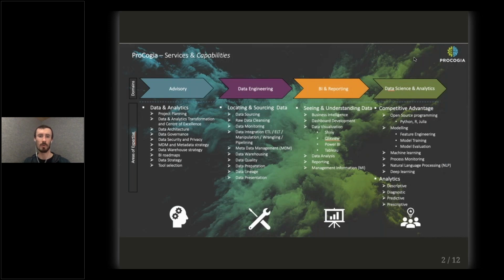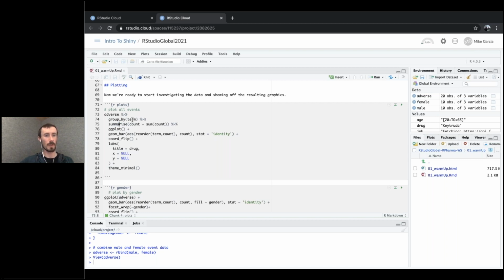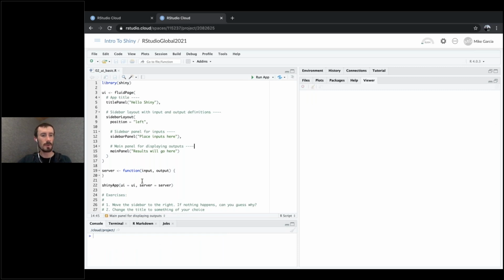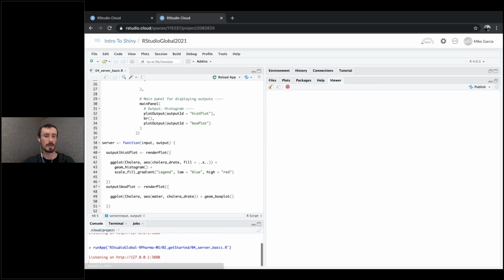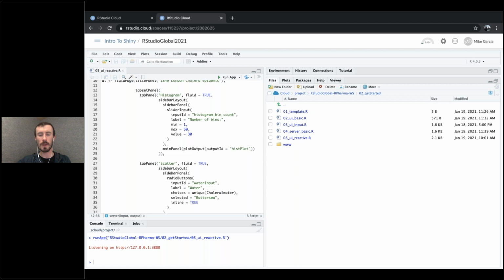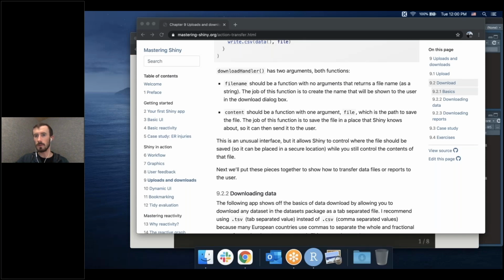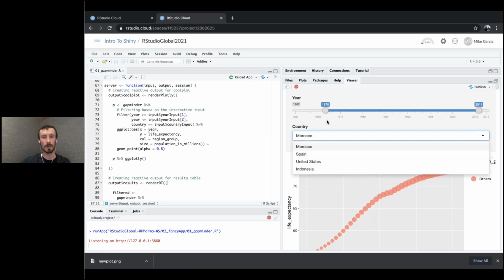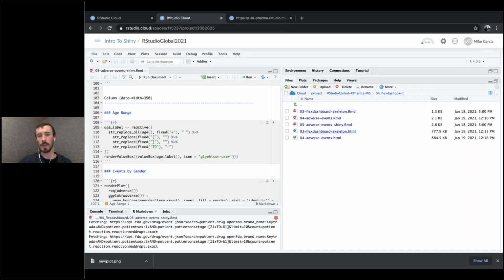Mike Garcia | R in Pharma: Intro to Shiny | Posit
From rstudio::global(2021) Pharma X-Sessions, sponsored by ProCogia: in this introduction to Shiny app development, we begin with a quick review of visualization with {ggplot2} and then cover core concepts in app structure and reactive programming. After building several Shiny apps of increasing complexity, we wrap up with a demonstration of how to include your Shiny app in a dashboard using the {flexdashboard} package.

About Mike Garcia:
Mike is a Data Science Consultant with ProCogia, with a background in Biostatistics and experience in clinical trial design and public health research. If not geeking out on data with a cup of coffee and spreading his passion for R, he's probably out enjoying the outdoors.

To hear more about how other major pharmaceutical companies are transitioning to open source data science you can watch talks from this year’s R in Pharma conference

At Posit, we have a dedicated Pharma team to help organizations migrate and utilize open source for drug development.